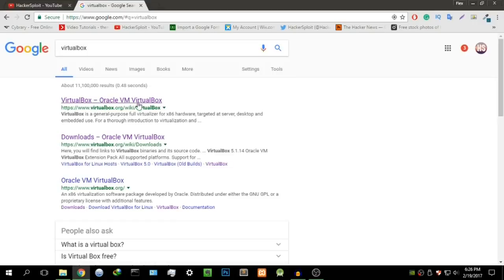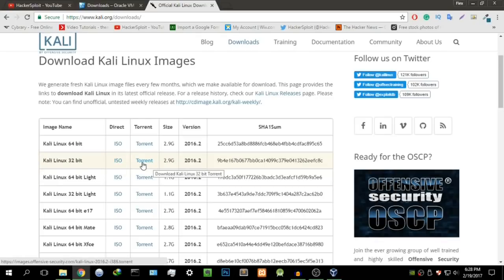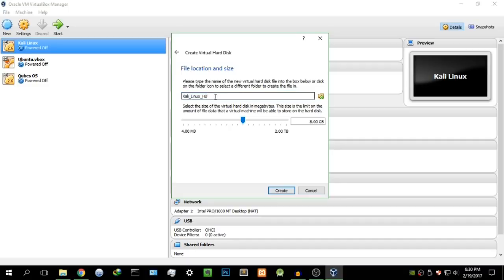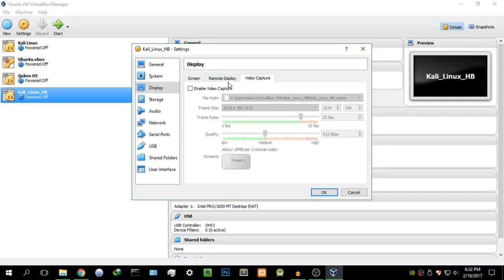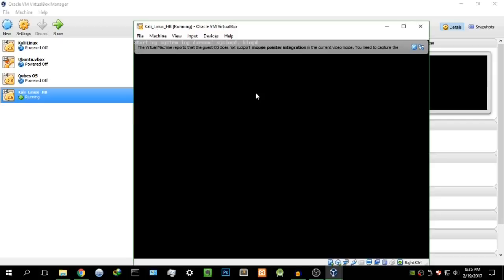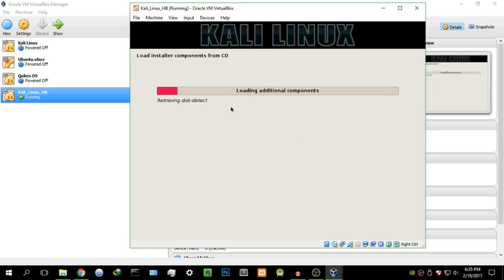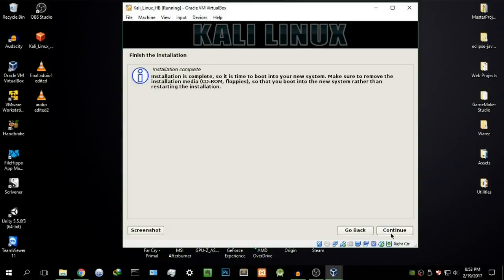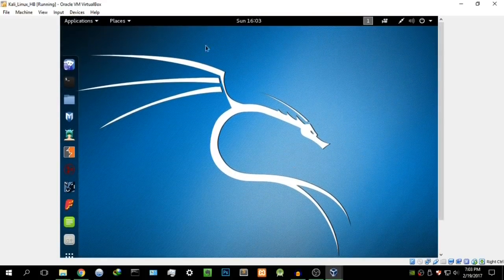Complete Ethical Hacking Course #2 - Installing Kali Linux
Welcome to the best ethical hacking course on the internet, i will be taking you through all you need to know from terminology to sql
Everything you need to get started as a hacker and take your hacking skills to an expert level is included in this series. Begin with the basics of hacking including what is ethical hacking, introduction to hacking terms, and how hackers setup their computers. Follow along as you see exactly what software you need including VirtualBox and Kali Linux. See what to do next after you download VirtualBox, create your virtual environment, and install Kali Linux. Meet the Linux terminal you will use to do your work in including the basic functionalities and Linux Command Line Interface (CLI). See how to navigate in Kali Linux and then get started with the real hacking! Learn Tor, proxychains, Virtual Private Networks (VPN), Macchanger, Nmap, and get an introduction to wifi hacker cracking for WPA and WPA2 security with aircrack and reaver.

PEACE!